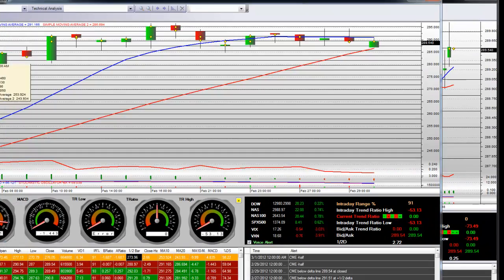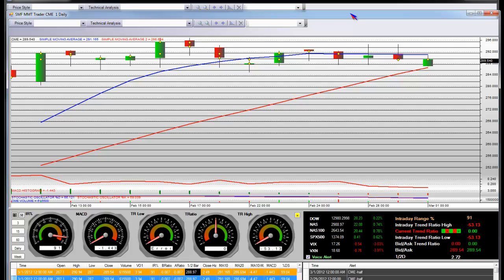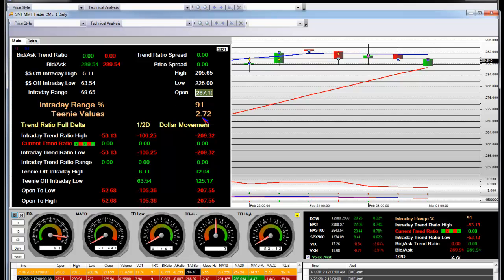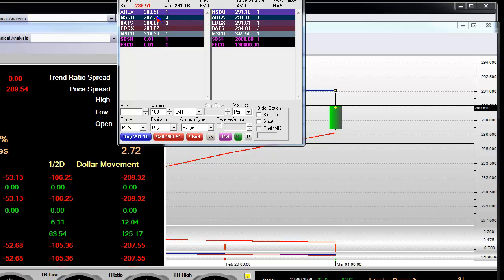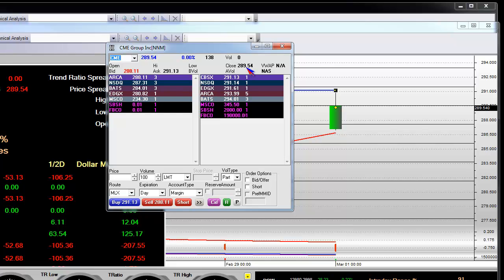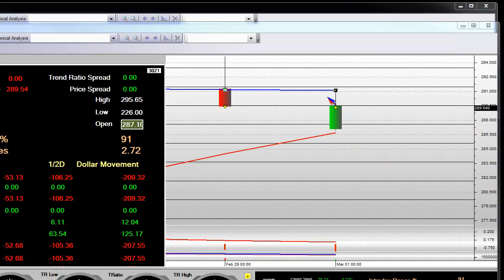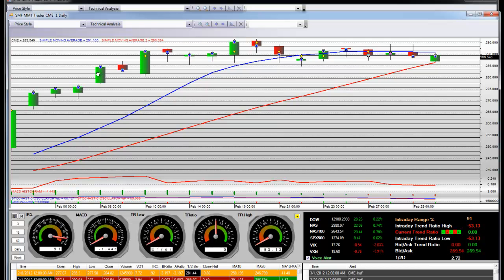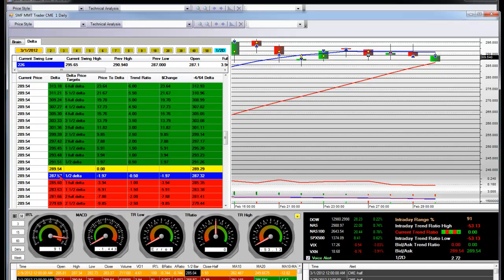Stock Trading Education Chicago Mercantile CME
Stock Trading Education Chicago Mercantile Exchange (CME) Special Training Video.

Stock Market Trading Lesson (VIDEO) Special Training on how to trade CME Group. In this stock trading education video StockMarketFunding discusses how to trade Chicago Mercantile Exchange (CME) intraday.

CME is a lower volume stock with a 3 month average volume of 730,992. Getting the intraday entries at the highs for your short positions and off the lows for long positions.